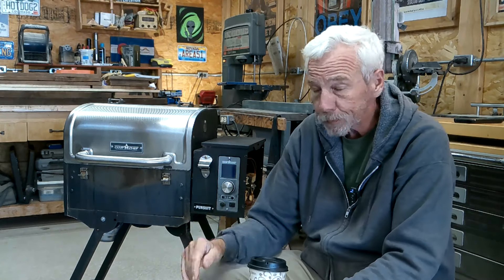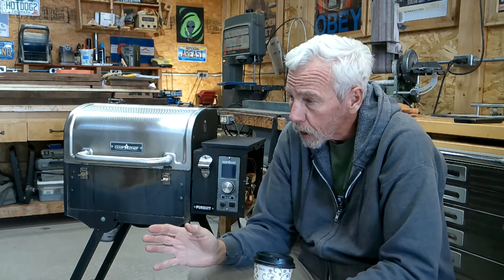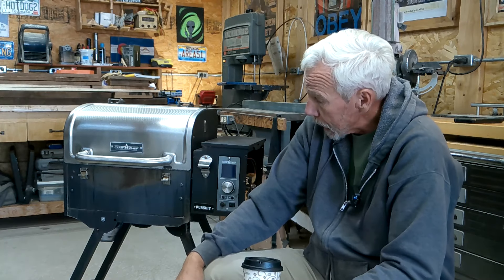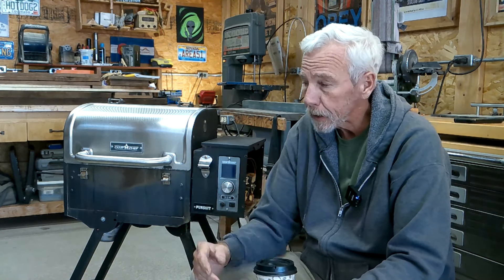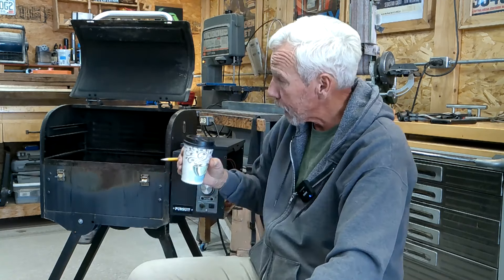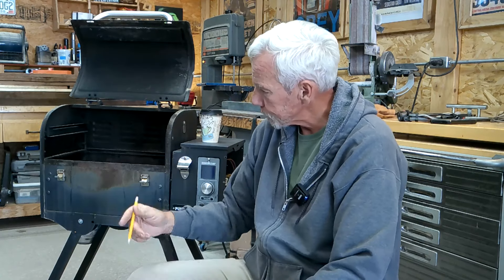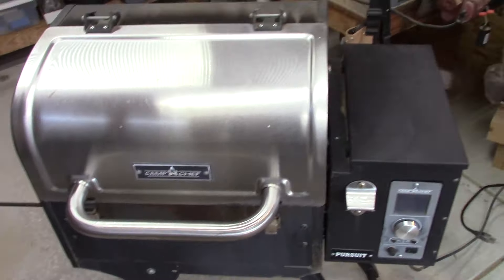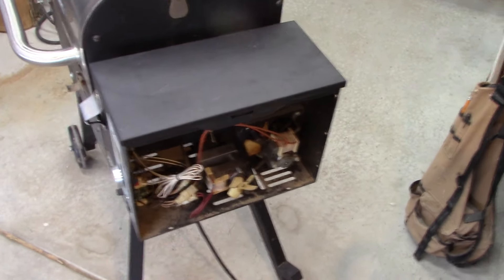Pellet Grill Won't Hold Temperature - Problem Explained and Solution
I had just about given up on my pellet grill. I ran a few tests and sent the results to Camp Chef. Within a few minutes we had it solved.

0:00 Intro
1:10 Problem Explained
6:18 Grill Walkaround
6:34 Grill Internals
7:17 Problem & Repair